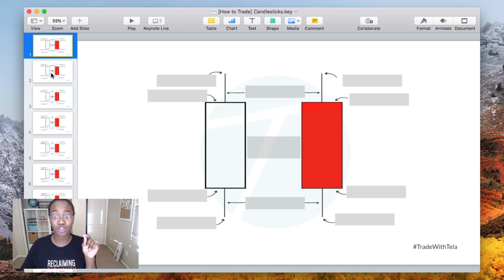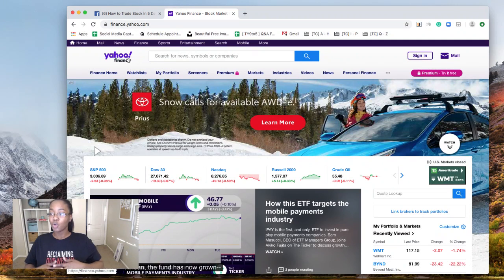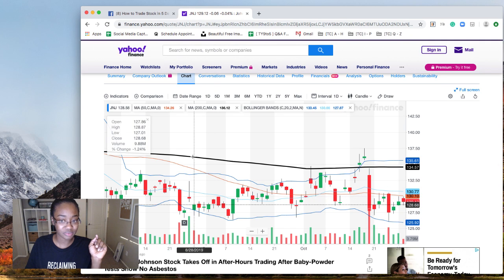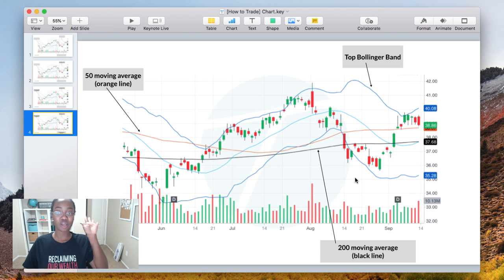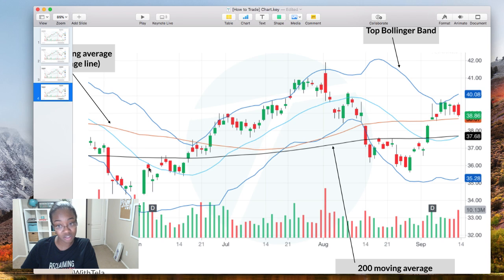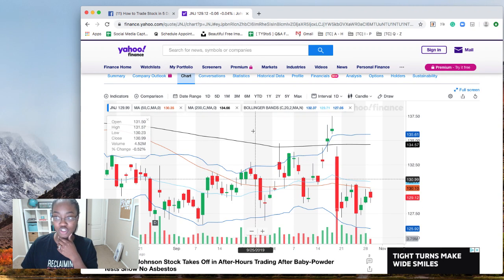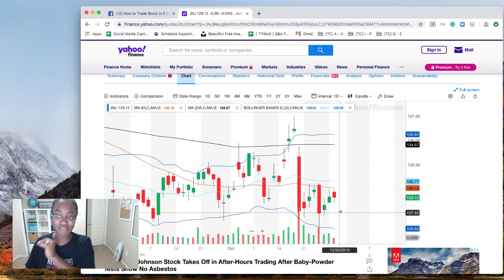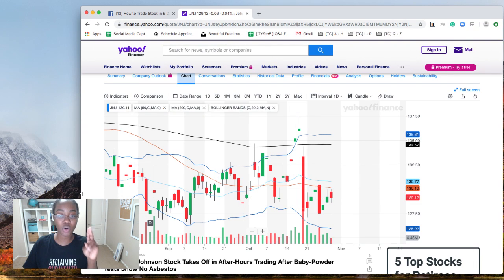Stock Charts Made Easy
In this training, I'm breaking down how to understand a stock chart so you can find the best times to buy and sell!

I pulled this video out of my You've Got Options course just for you! Get the full course here:

💌 Mail to:
6935 Aliante Pkwy Ste 104-236

⚠️The buying and selling of securities involves considerable risk and you should always consult a financial advisor before investing. Simply Put, LLC and Tela Holcomb are not financial advisors or brokers and do not accept liability for any loss or damage caused in reliance upon any information herein. ⚠️